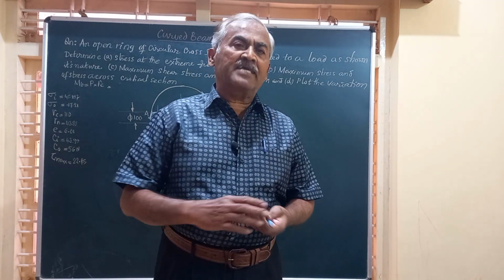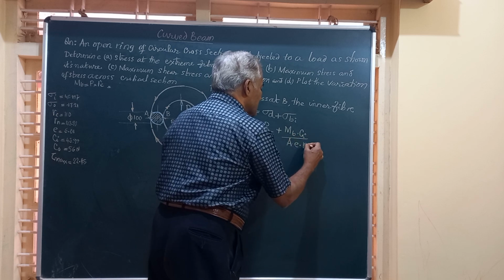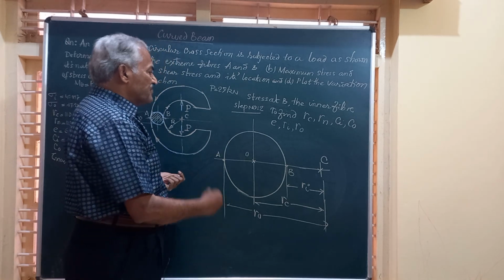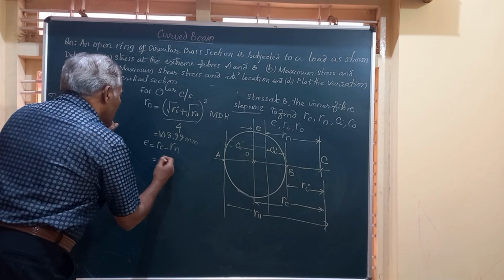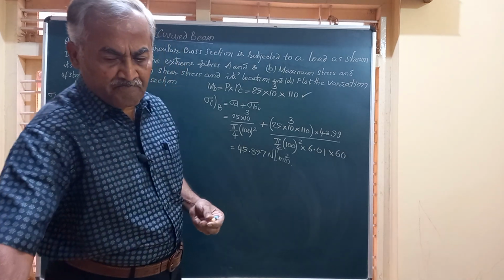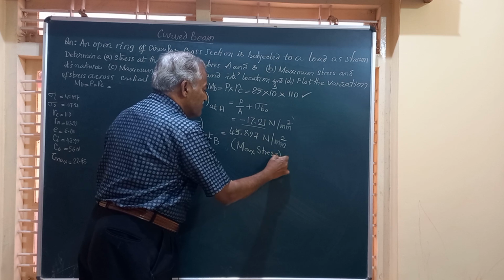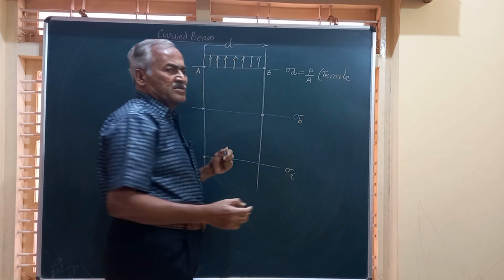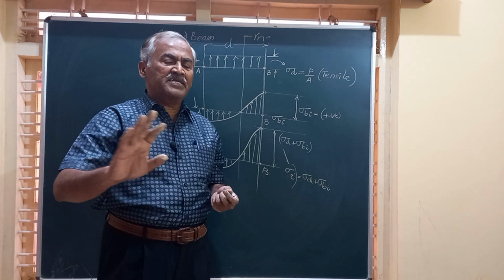Design of curved beams--1(video no 298)/DME/ Machine Design